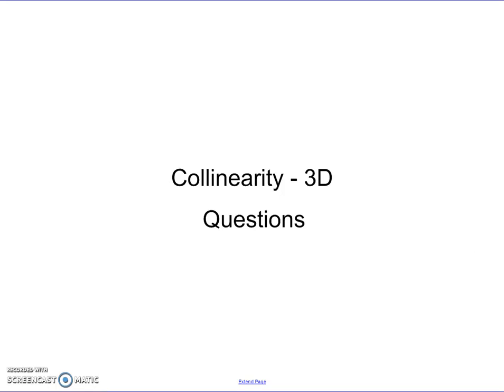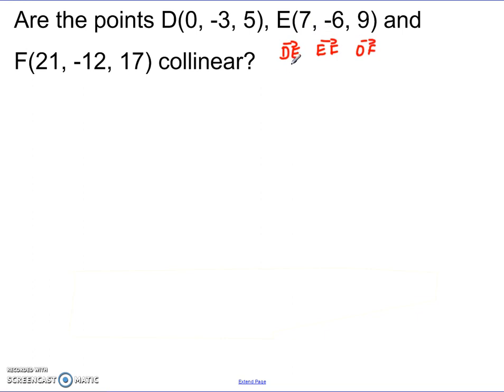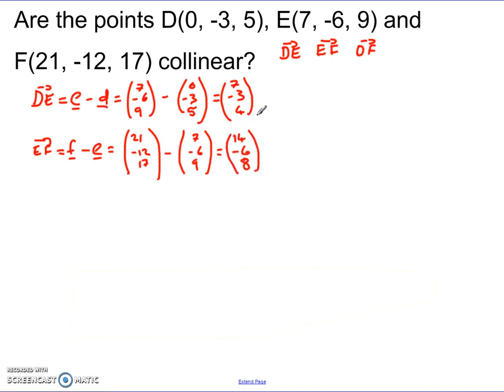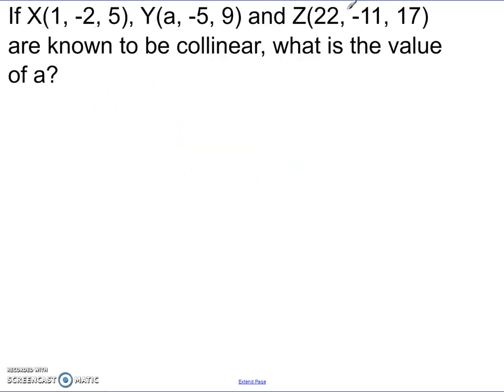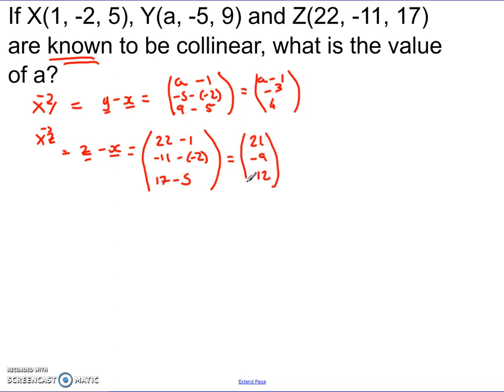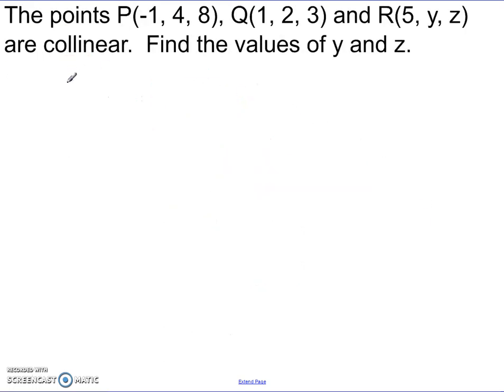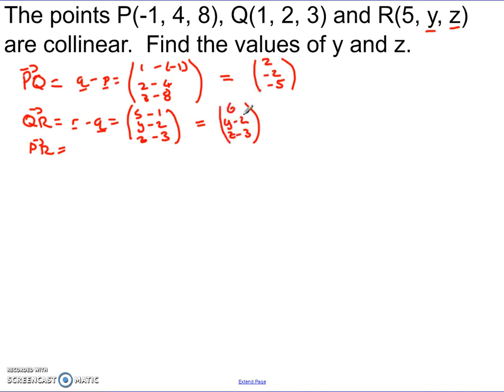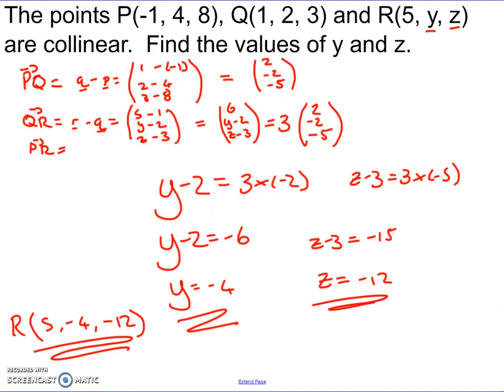Collinearity 3D Questions